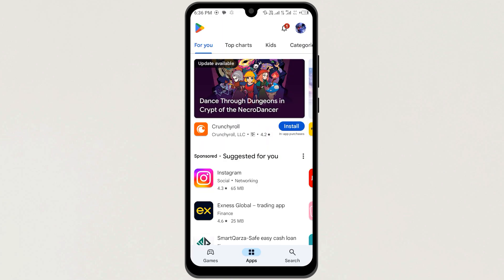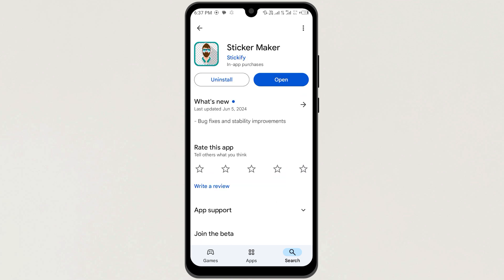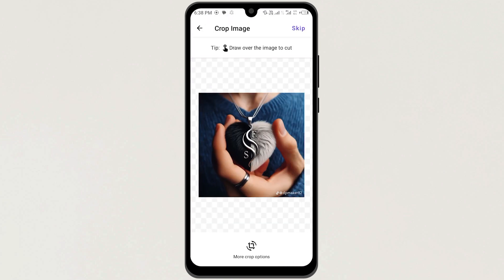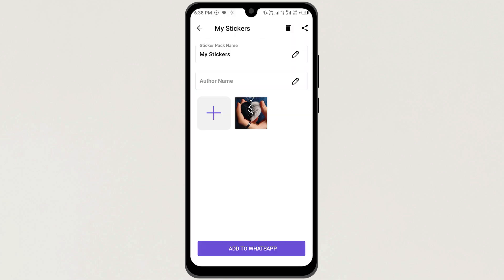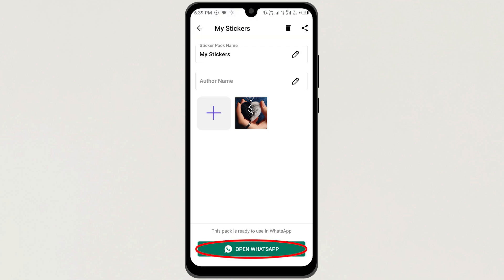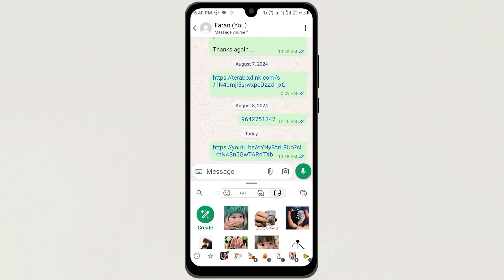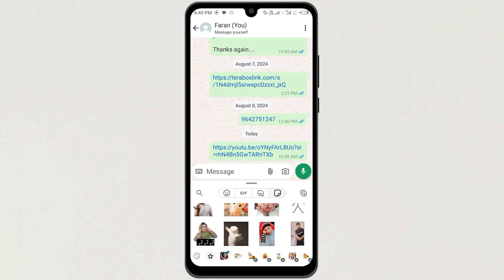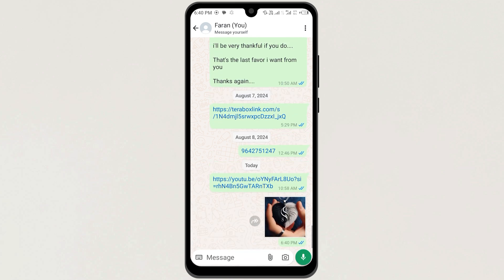How to Add Stickers from Sticker Maker to WhatsApp - Step by Step (Works in 2025)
NordVPN.

Learn how to add custom stickers from Sticker Maker to WhatsApp with this step-by-step guide. Customize your chats with your own stickers quickly and easily!